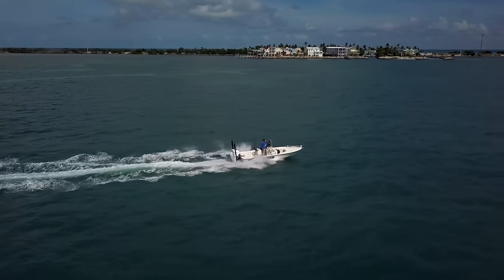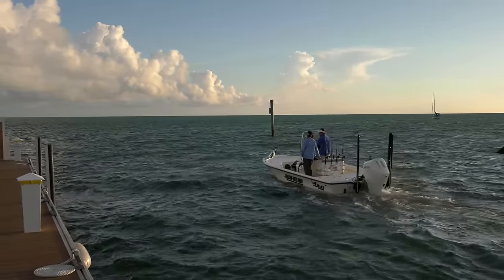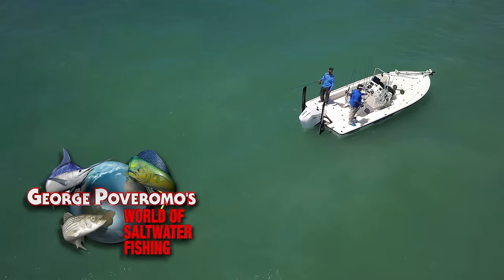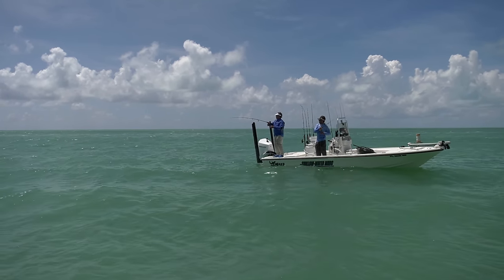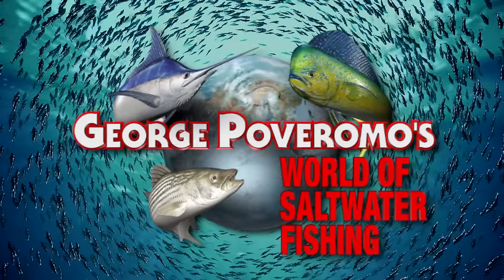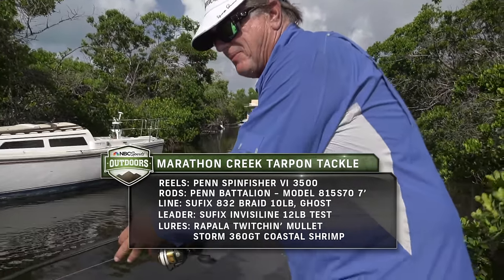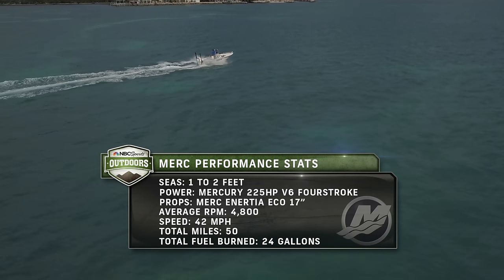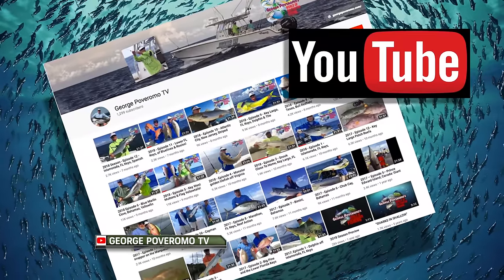2019 SEASON – Episode 2, Marathon, FL Keys, Light Tackle Tarpon! - 4k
George and Jeff Malone score tarpon in ocean-side channels and within small creeks in Marathon, in the Florida Keys. Watch in 4K!